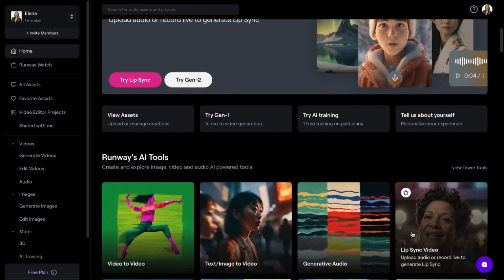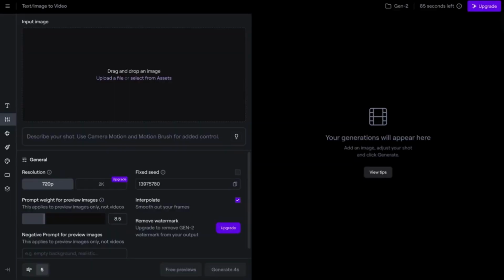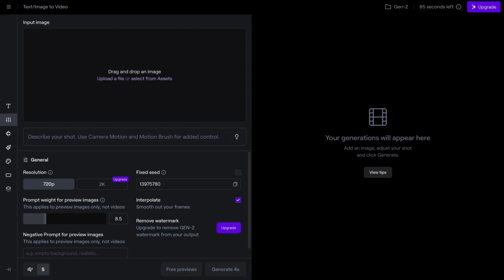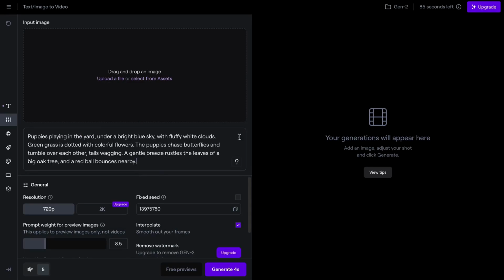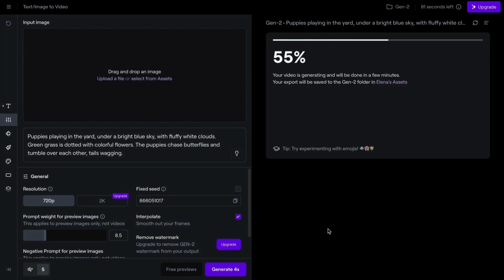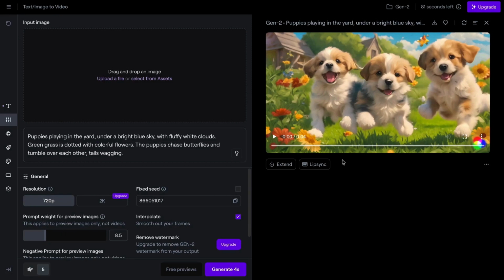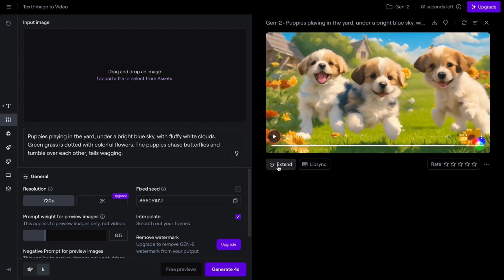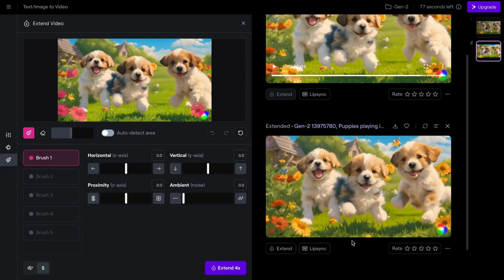How to Use Runway AI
Runway is a powerful editing suite designed to help you generate social media content for your business.

In this video, we'll explore Runway's image-to-video editing tool. Imagine having your own video production studio—online and free! Remember, this image-to-video editing tool is just one of the many fantastic tools Runway offers.